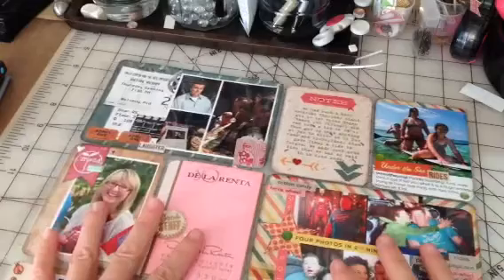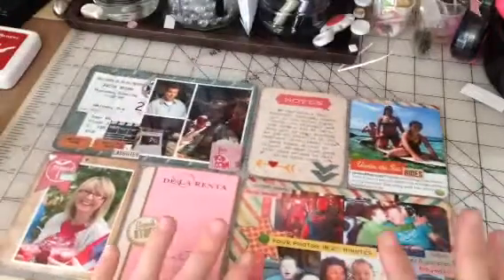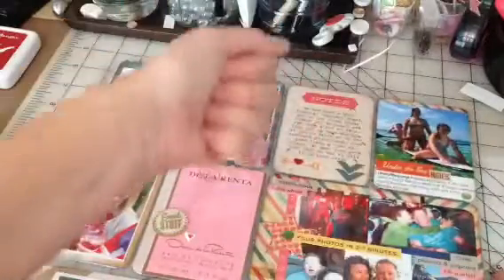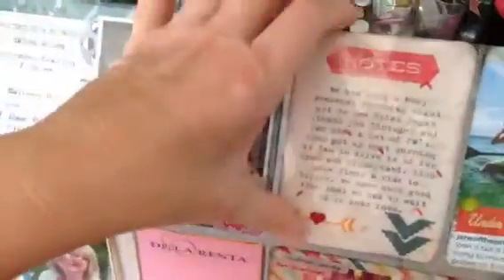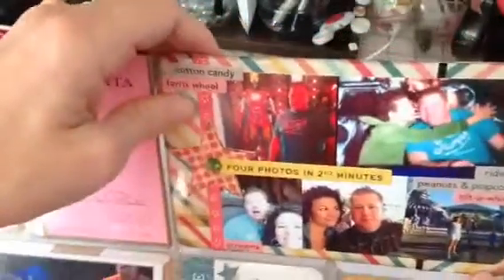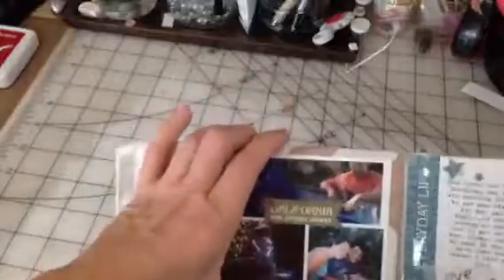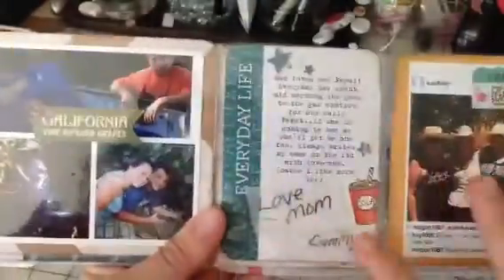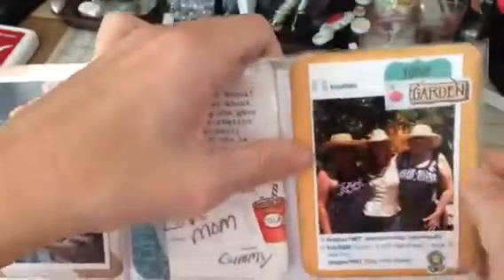Project Life share 11-15-13